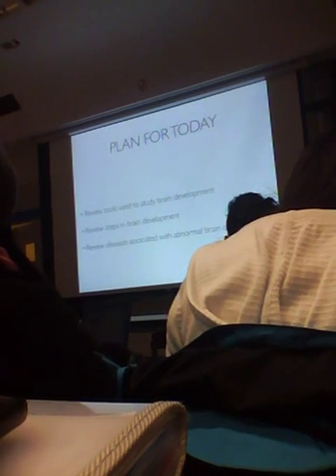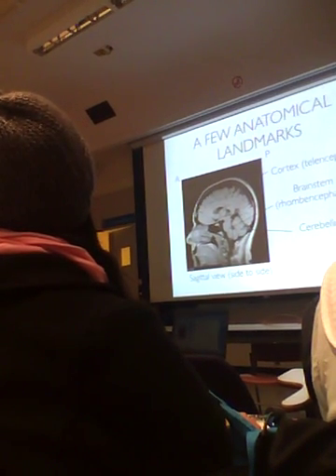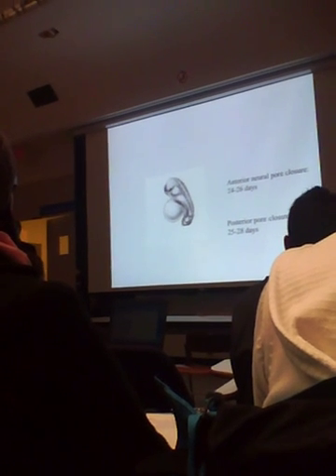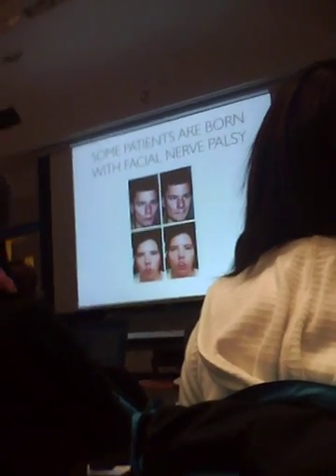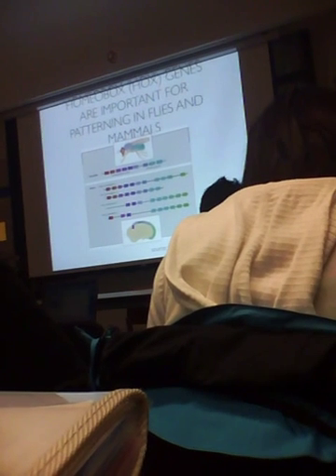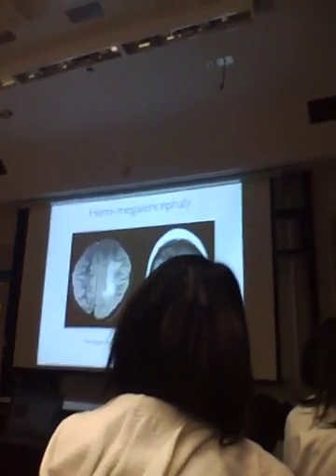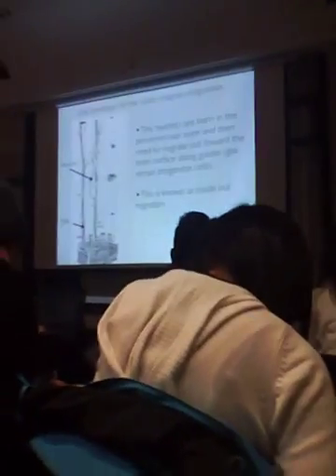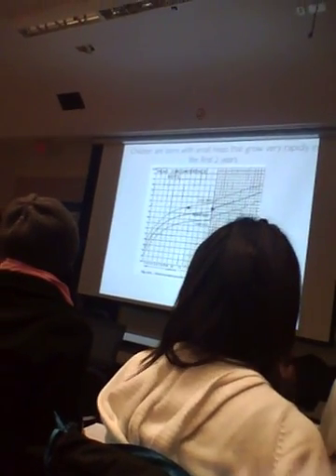Neuroscience 210 : January 24, 2012